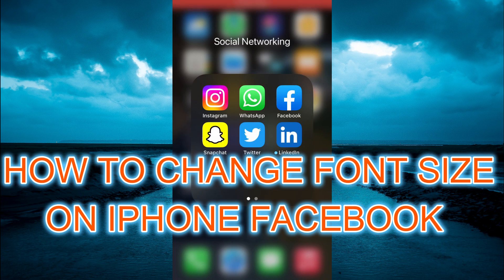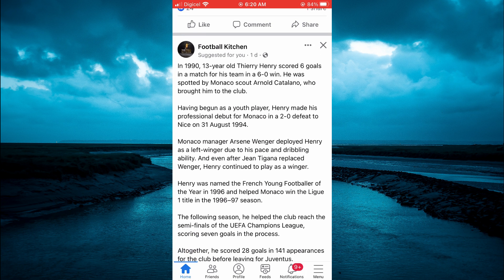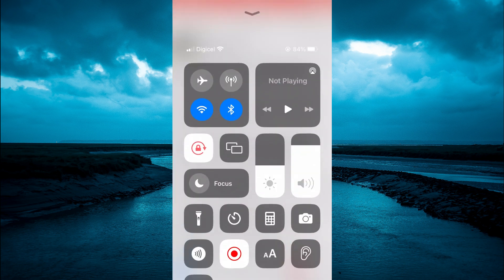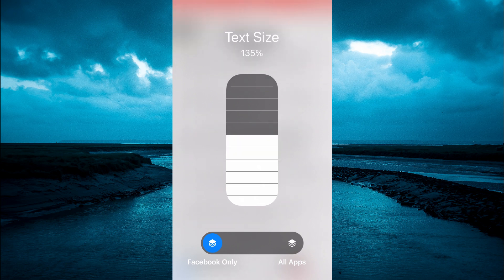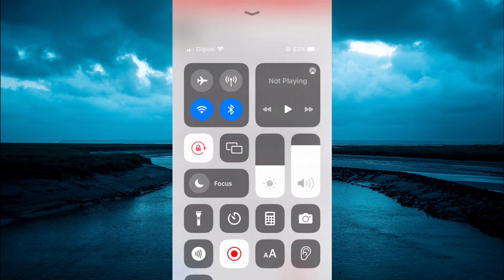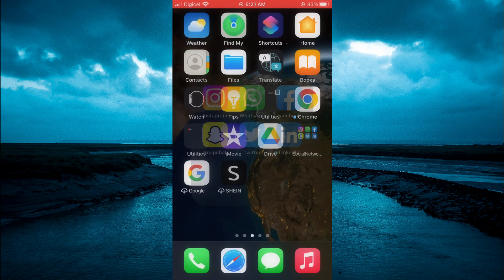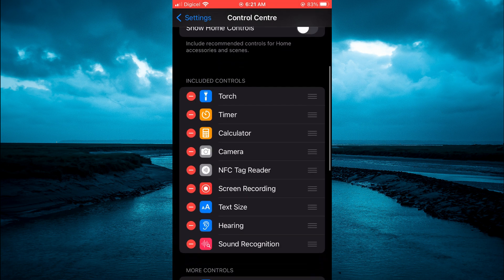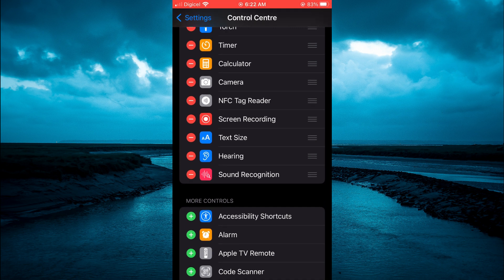HOW TO CHANGE FONT SIZE ON IPHONE FACEBOOK